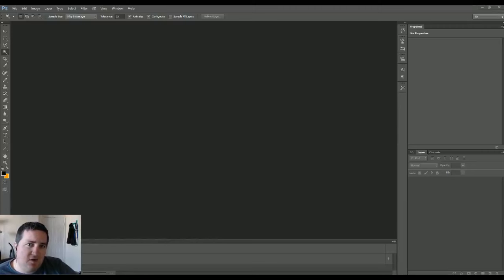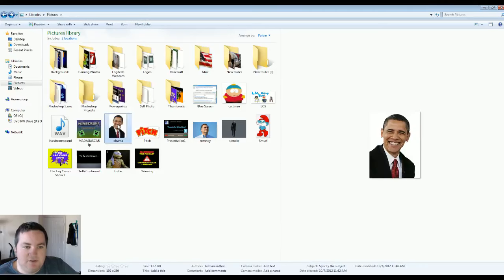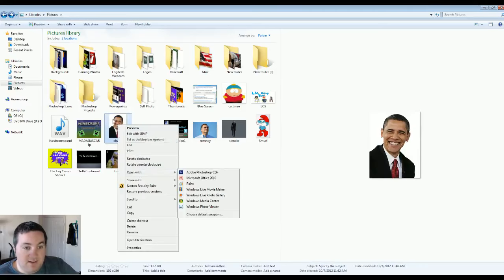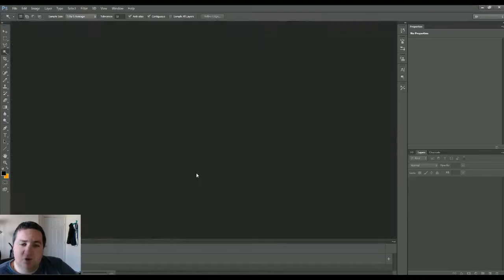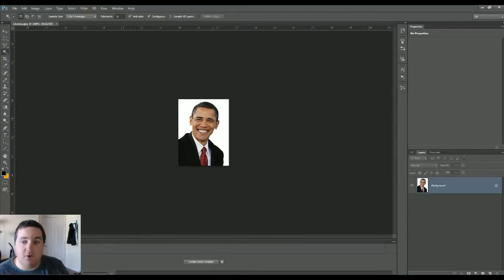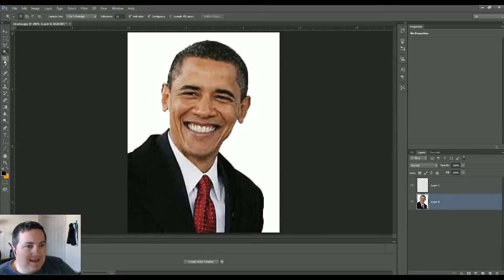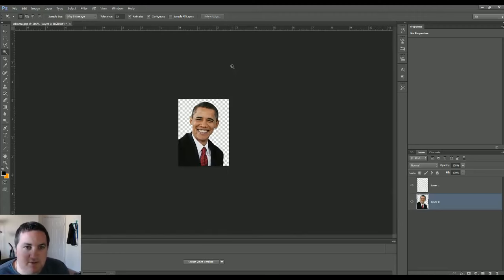Remove Background from Photo - Photoshop CS6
This tutorial shows how to remove the background from Photos in Photoshop CS6. I post videos from one youtuber to another.